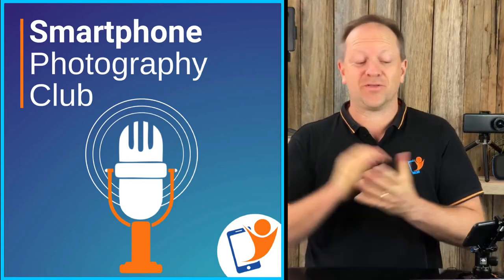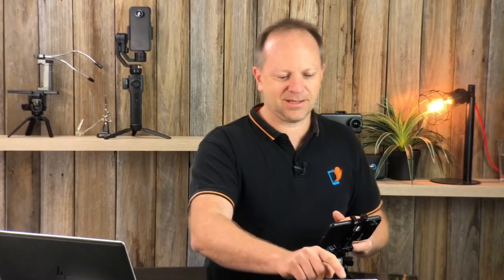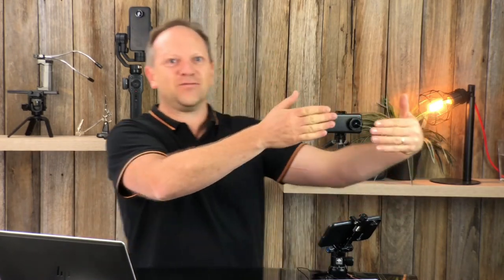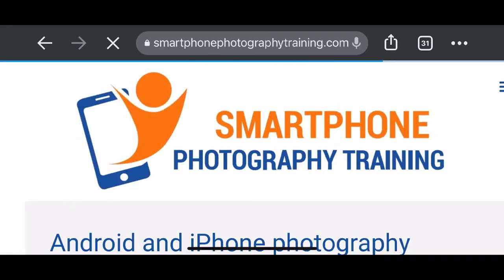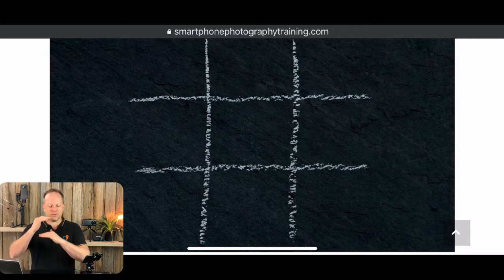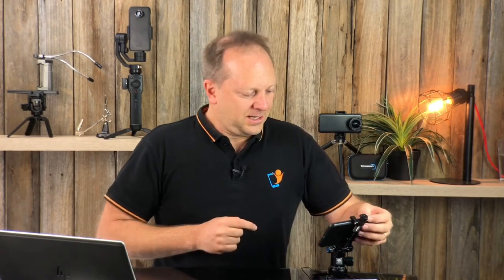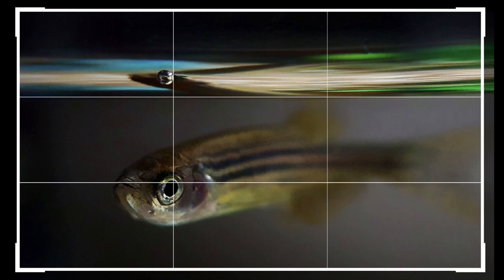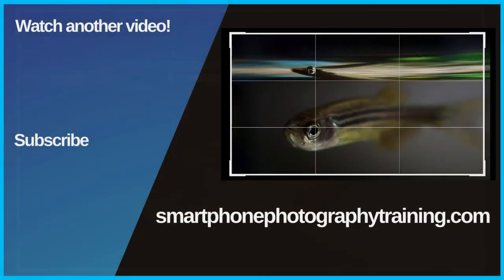Rule of Thirds Composition - grid lines on your iPhone & Android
In this episode, I discuss one of the most popular and transformational photo composition techniques; the Rule of thirds. This will also help to understand why you have the grid and grid lines on the iPhone and Android smartphone.
What is the Rule of Thirds?
To create an aesthetically pleasing photograph – there are several compositional guidelines. The rule of thirds is one of the most powerful techniques, to help you position different elements in the photo.
Most modern smartphone cameras now can overlay the lines over the screen before taking the photo. These are referred to as either grids or gridlines - and they do not appear on the photo!
Rule of thirds is the process of placing two equally spaced vertical and horizontal lines across the photo – thus creating nine squares, looking like a Tic-Tac-Toe board. You can have this overlay on the screen of your iPhone and Android smartphone. It does not record on the photo!
Why use the Rule?
When you position the main subject in the centre of the photo – it becomes static. The viewers’ attention goes straight to the centre of the photo and gets stuck there. Imagine now, a photo of a subject positioned off-centre. The viewer is then encouraged to look beyond the main subject and further explore the remaining photo. This is where you can position supporting subjects and/or background to provide the context and narrative to the photo. The subject can remain the dominant object in the photo, through the use of size, lighting, colour and sharpness.
Four intersecting points
The ideal position is actually atop one of the four points where two lines intersect. This places the subject off-centre both vertically and horizontally.
Which line do I place the subject?
Now imagine a photo of a person positioned ideally on the left of the two vertical lines. In the first photo, we have the person looking toward the middle of the photo. This allows us to see what they are looking at and quickly interpret the story being communicated. In the second photo, the person is positioned the same – however, they are positioned on the right vertical line and looking toward the edge of the photo. This can create some visual tension, as we cannot see what it is they are looking at. It creates some unease, confusion, mystery and in some instances can completely change the mood.
Although the viewer is encouraged to use their own experiences and imagination to interpret your image – you had a clear intention for taking the photo. Cropping the image without sufficient considering can dramatically change the story, look, feel, mood and emotional response from the viewer.
Rules can be broken - in photography!
The rule of thirds should be renamed guidelines of thirds. It doesn’t quite sound the same does it? It is just that though, it is a guideline – it is there to help you understand a basic theory to consistently create photos that are aesthetically pleasing to the eye.
Take the14-Day Photo Creativity Challenge to quickly unleash your photo creativity through daily project-based learning
FREE membership – full access to the community forum, unlocked tutorials, downloadable PDFs and 5-part video series
Smartphone photography gear: Struman Optics lens accessories and tripods
Accelerate your learning. Join the Live 6-week small group program: Smartphone Photography Transformation: 5-Step System
Join the email list to stay up to date on the latest articles and tutorials
Be passionate, Be creative and Stay curious

- Mike